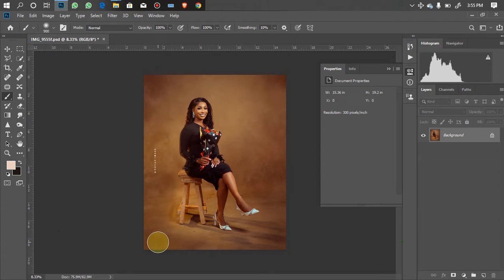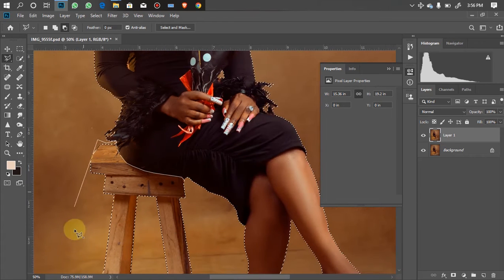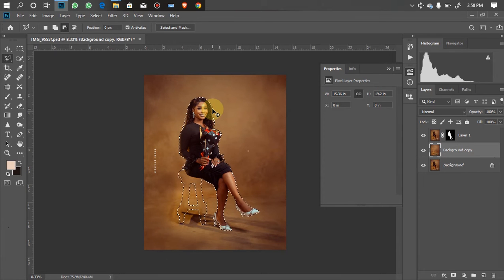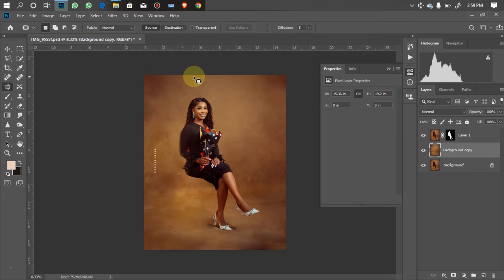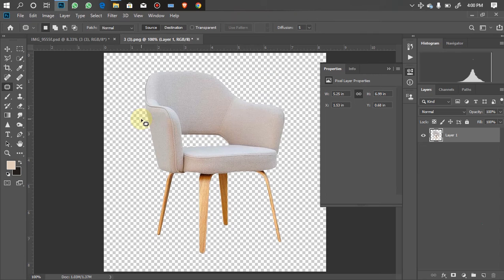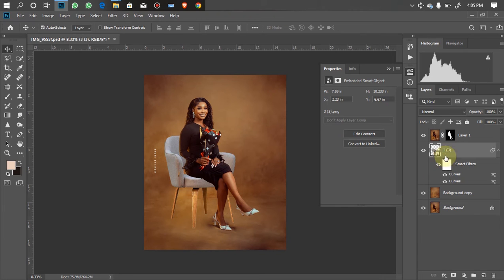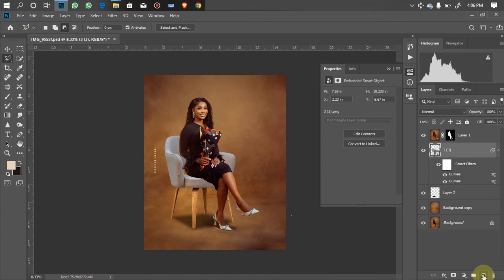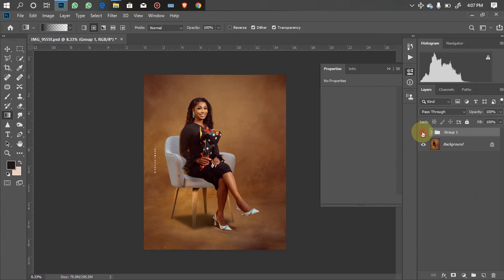How to easily change chair in photoshop (photo manipulation)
!Hurray!